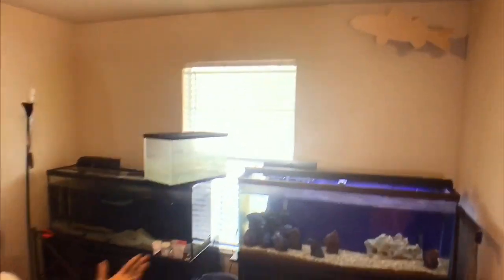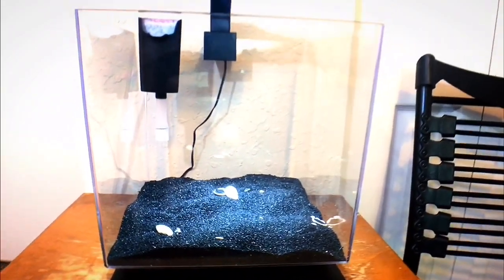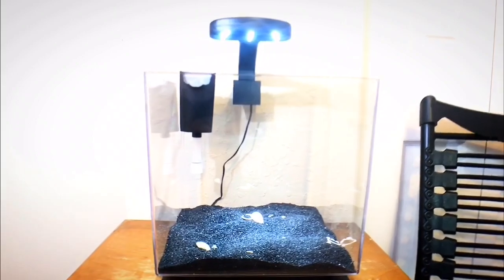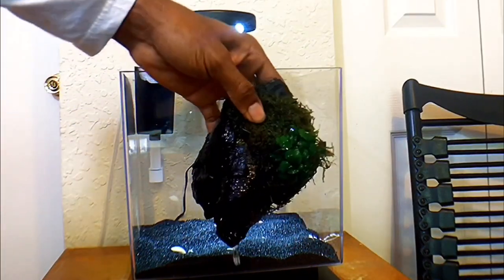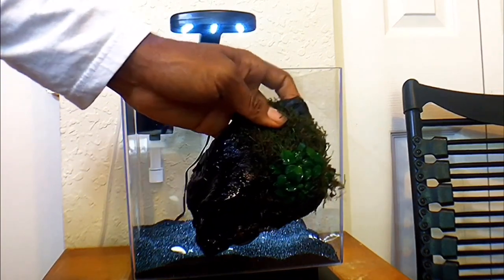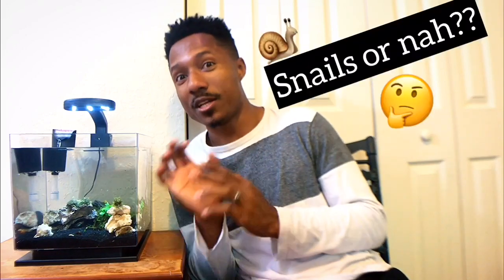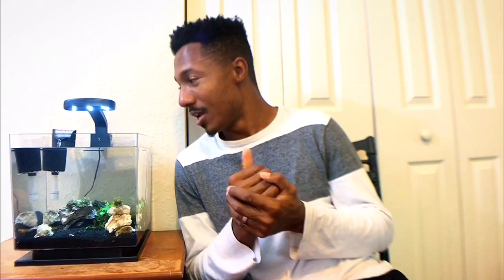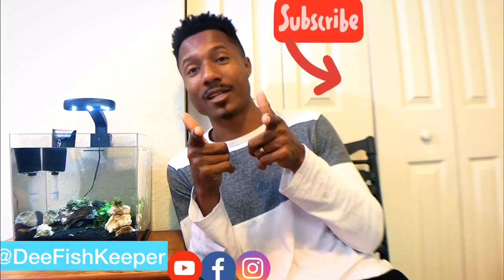Setting Up A CHEAP 3 Gallon Planted CHERRY Shrimp Tank!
I’ve FINALLY decided to setup this 3 gallon tank that I’ve had for quite some time today and can’t wait to see the potential of it unfold in the near future!!
—The Tank!—
Stay Updated!

Other Cheap Aquarium items
Live moss
Artificial Aquarium Plants
API Saltwater Kit OnSale
Cheap 55 Gallon Light
The Asta 20!
60 Gallon Filter

Other Tank Setups / Gear
Amir Lens
Iphone 7 Plus
Boya By MM1 Microphone
Ulanzi Video Kit